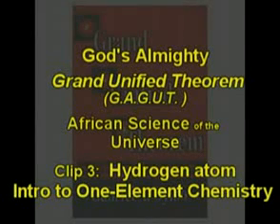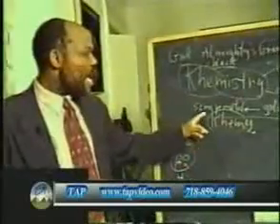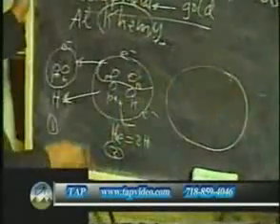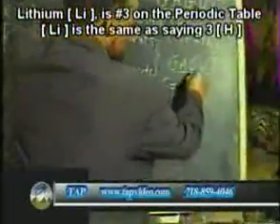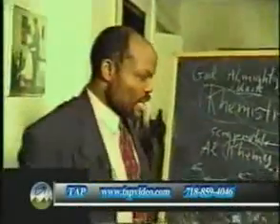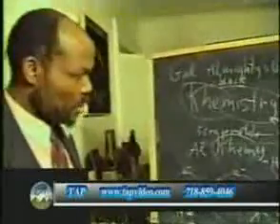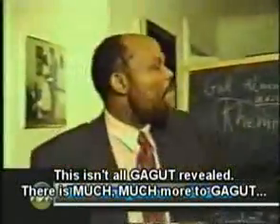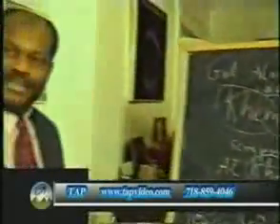3/5 - God Almighty's Grand Unified Theorem (GAGUT)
Gabriel Audu Oyibo is a Nigerian mathematician who solved the Grand Unification Theory - popularly known as the "Theory of Everything" or "The Holy Grail of Mathematics and Physics", in 1990, by discovering the GOD Almighty's Grand Unified Theorem (GAGUT).

In a simple language, GAGUT states that GOD or everything including the Unified Force Field or any fundamental force or particle interactions, is conserved within a transformation process over space and time, which cannot be disputed by ANY logical process. It is therefore the provable truth or theorem of everything which has no possibility of errors logically or geometrically. Any experiment which fails to verify the GAGUT equation is deemed to have been done incorrectly since GAGUT is a Theorem. These suggestions or conclusions are based on the reality that GAGUT is the theorem or a provable truth of everything that says everything is conserved within a transformation process over space and time. Some aspects of this theorem have been verified experimentally and extensively in the labs by a famous French alchemist and chemist named Antoine Laurent Lavoisier (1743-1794). Einstein through the E =Mc2 verified Gij,j=0. All other correct equations written by anyone are proven to have origins in and therefore also verify Gij,j=0.

GAGUT also proved geometrically that Hydrogen, also called Africanium, is the only real element on the periodic table of "elements" while the remaining 117 previously called "elements" are nuclear compounds of Hydrogen or Africanium, which now has a potential of making science 118 times simpler to study.